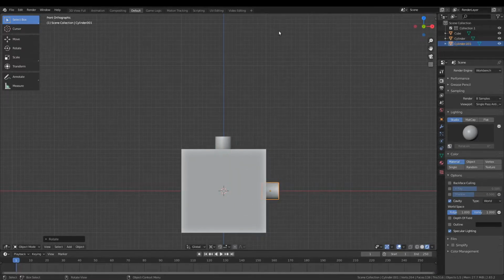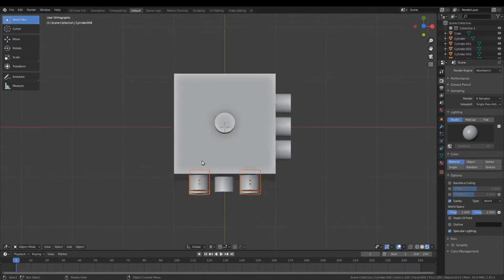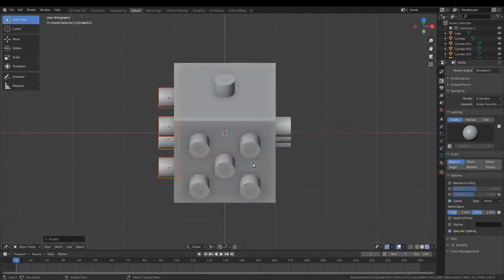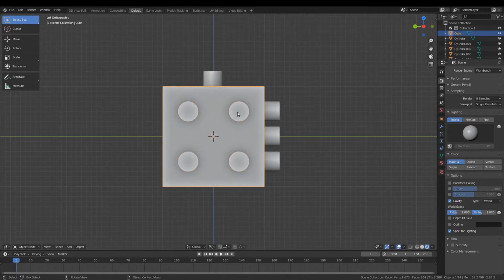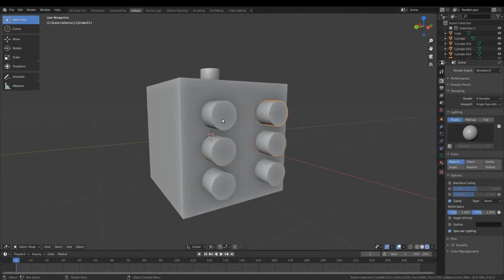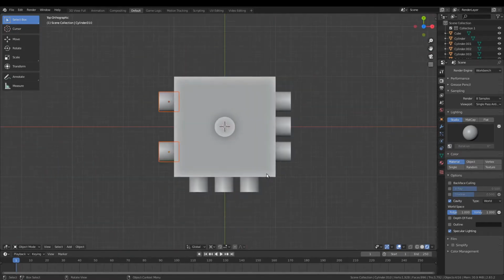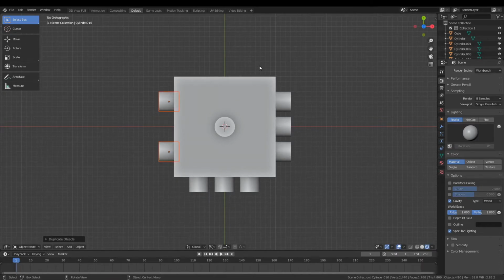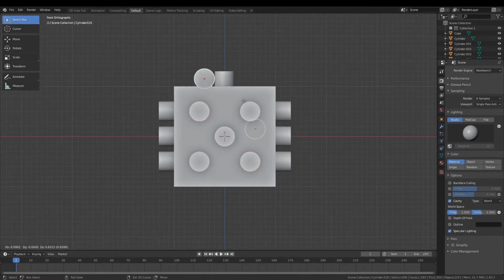Modeling a dice in Blender to prove to a friend that Blender's not useless for CAD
And also to try out my new mic